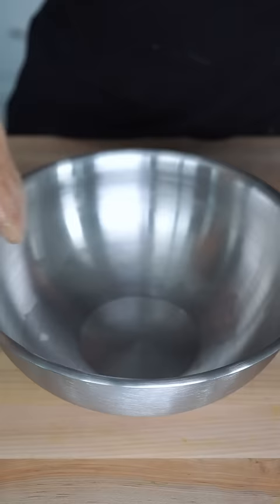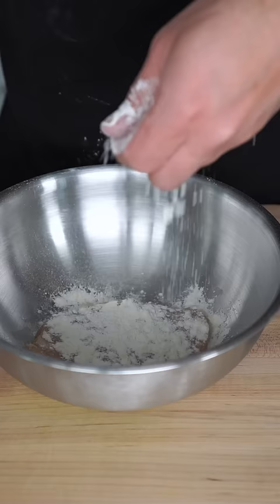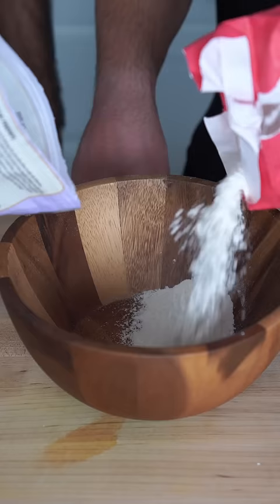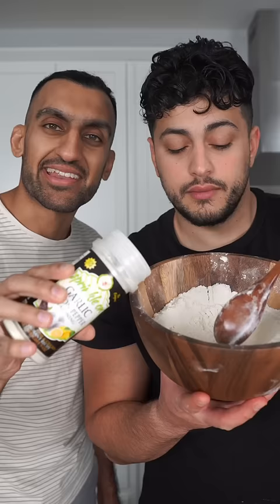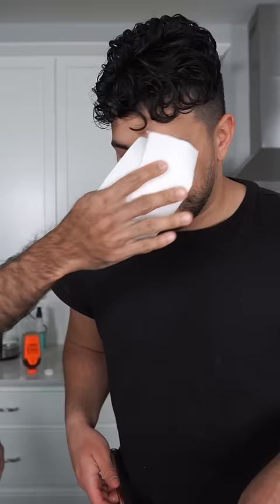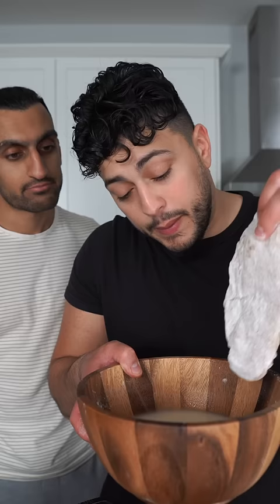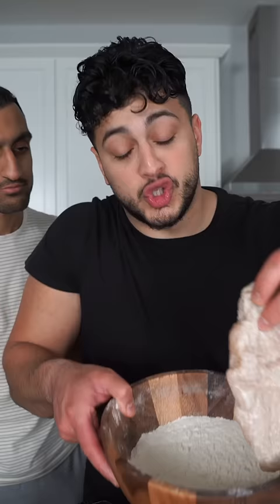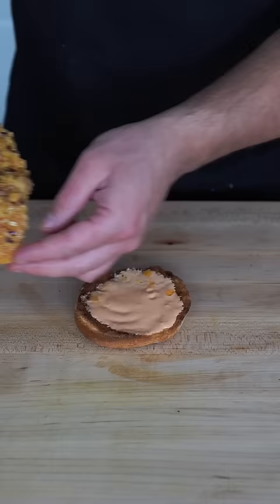Garlic Lemon Pepper Chicken Sandwich (Ft.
This recipe needed work! So I will not upload it just yet, but enjoy the collab!